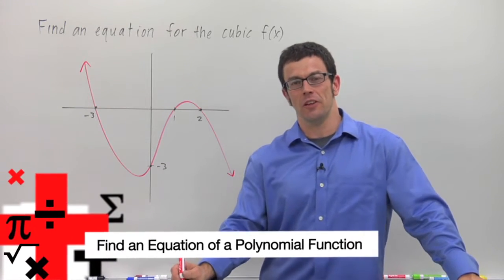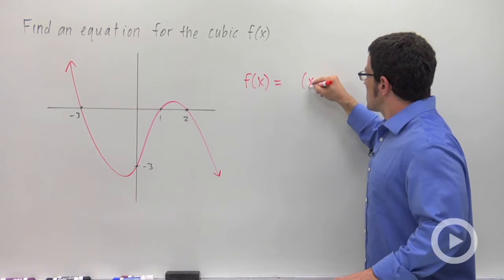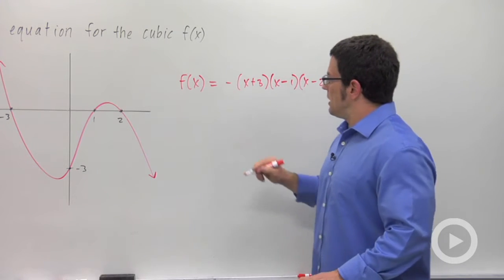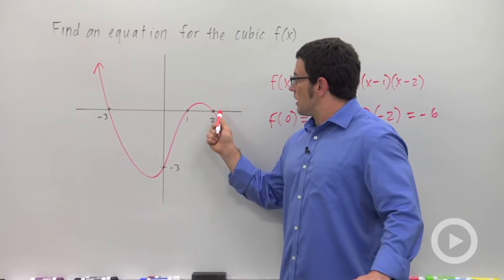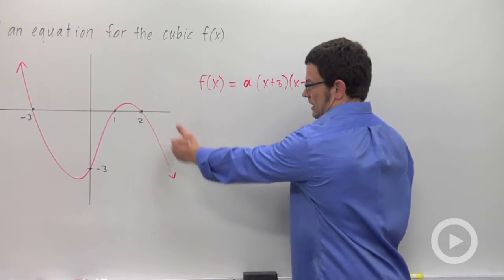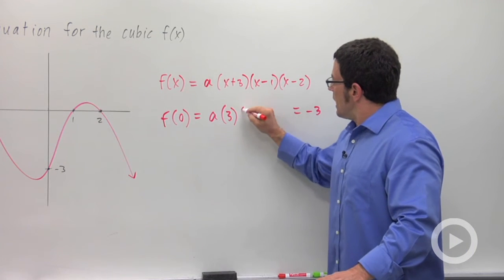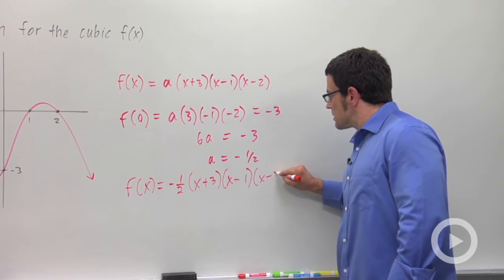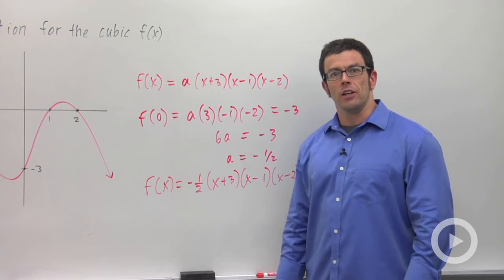Find an Equation of the Polynomial Function(HD)